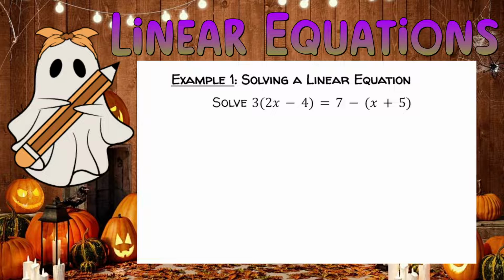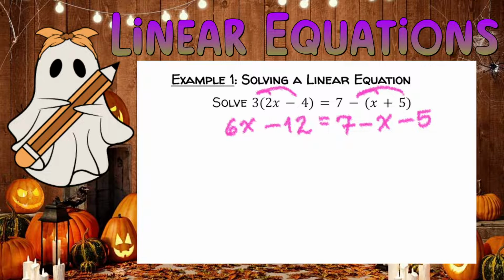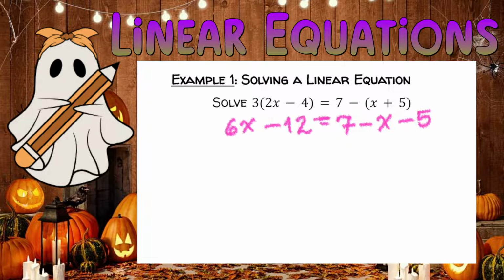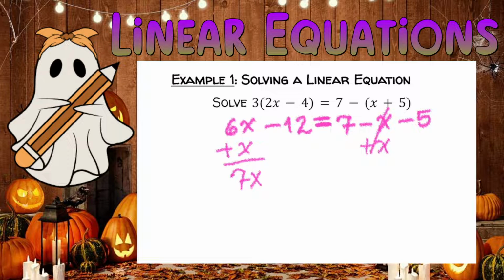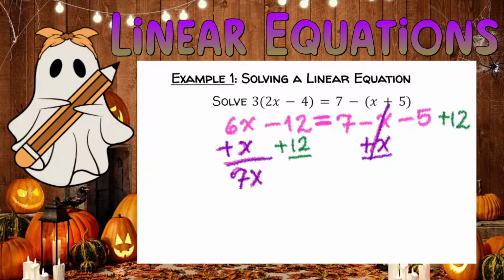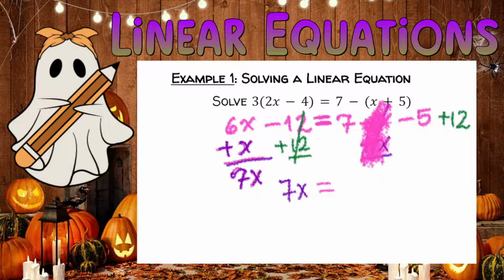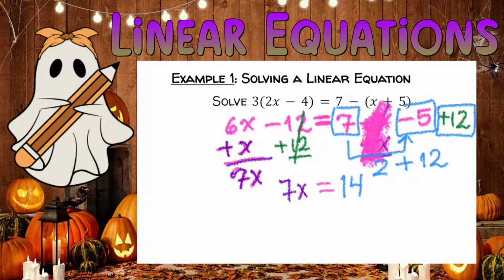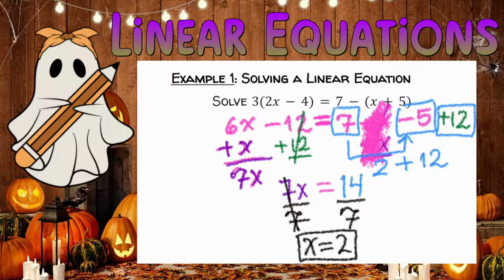Solving a Linear Equation: 3(2𝑥 − 4) = 7 − (𝑥 ＋ 5)